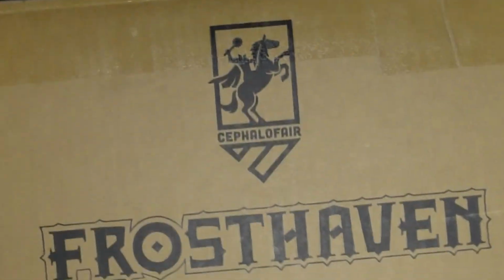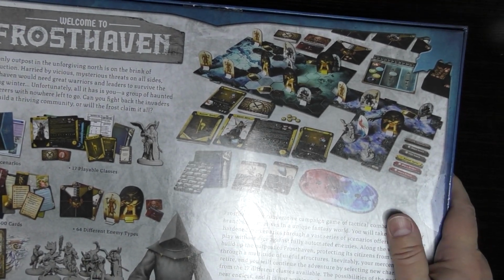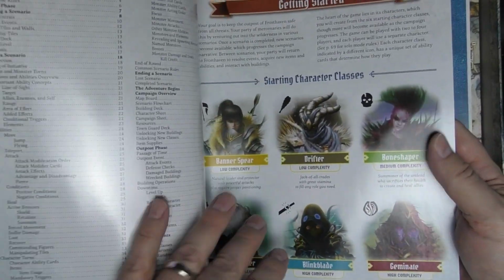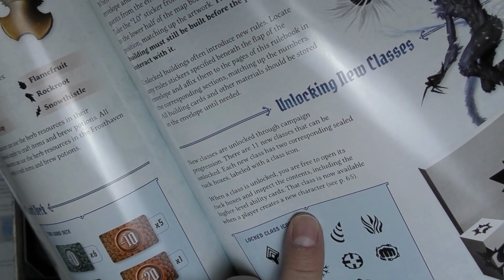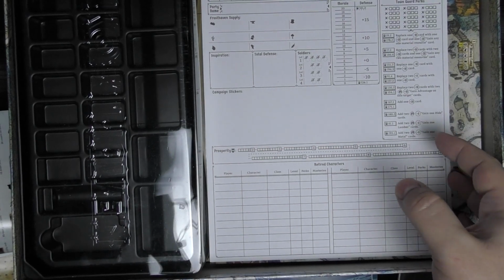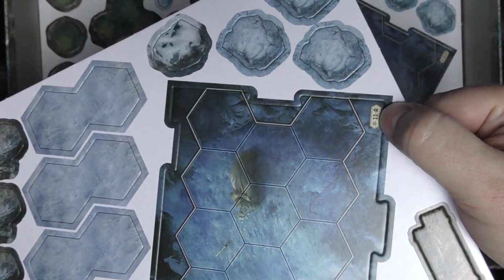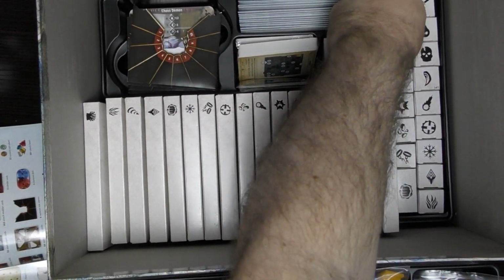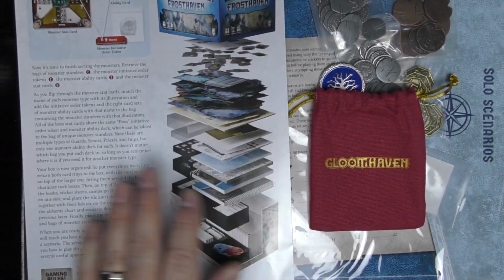ANOTHER UNBOXING Frosthaven by Cephalofair Games - Frosthaven Bundle Pledge plus Metal Coin Upgrade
We unbox all 35.7 lbs. of long-awaited boardgame sequel to Gloomhaven. This is the Frosthaven Bundle from the Kickstarter and includes the removable sticker set and solo rules. The one thing not covered here is the Fortune Teller narration audio.

Frosthaven is the story of a small outpost far to the north of the capital city of White Oak, an outpost barely surviving the harsh weather as well as invasions from forces both known and unknown. There, a group of mercenaries at the end of their rope will help bring back this settlement from the edge of destruction. Not only will they have to deal with the harsh elements, but there are other, far more dangerous threats out in the unforgiving cold as well. There are Algox, the bigger, more yeti-like cousins of the Inox, attacking from the mountains; Lurkers flooding in from the northern sea; and rumors of machines that wander the frozen wastes of their own free will. The party of mercenaries must face all of these perils, and perhaps in doing so, make peace with these new races so they can work together against even more sinister forces.

Frosthaven is a standalone adventure from the designer and publisher of Gloomhaven that features sixteen new characters, three new races, more than twenty new enemies, more than one hundred new items, and a new, 100-scenario campaign. Characters and items from Gloomhaven will be usable in Frosthaven, and vice versa.

In addition to having the well-known combat mechanisms of Gloomhaven, Frosthaven will feature much more to do outside of combat, such as numerous mysteries to solve, a seasonal event system to live through, and player control over how this ramshackle village expands, with each new building offering new ways to progress.

Frosthaven has a whole new set of items but there is a mechanic for bringing items over from 'Gloomhaven'. However, as it is a remote location, these products get imported and are not there as standard. Resources are much more valuable and you have to build items through a crafting system rather than just buy them.